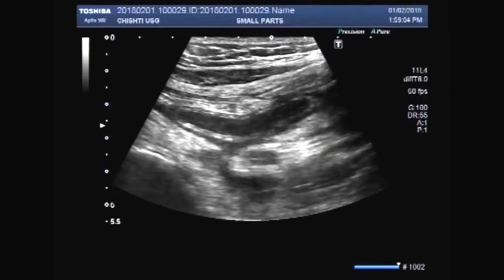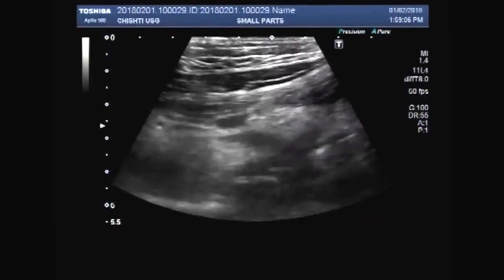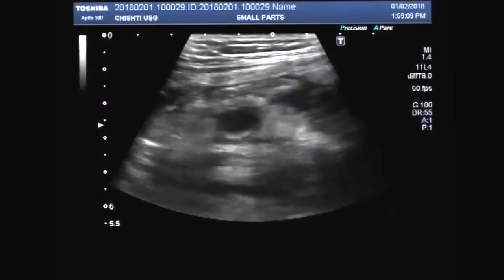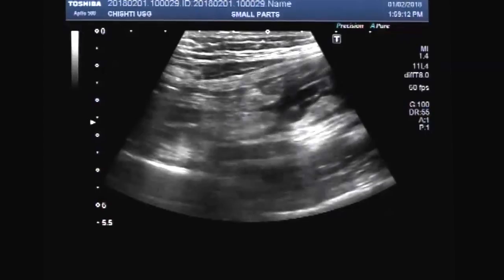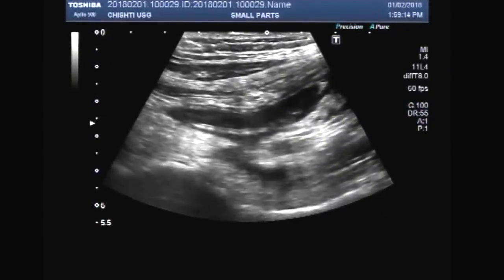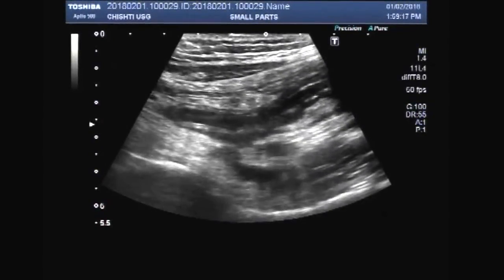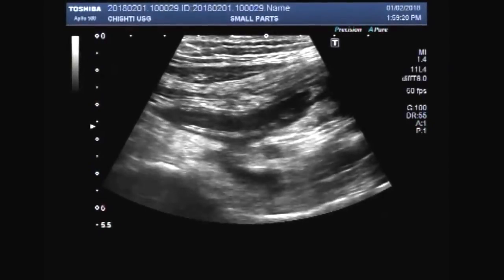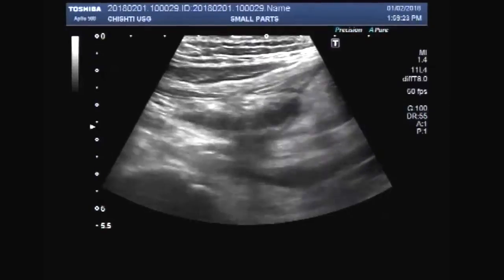Ultrasound Video showing an inflamed Appendix.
This video shows an inflamed Appendix.